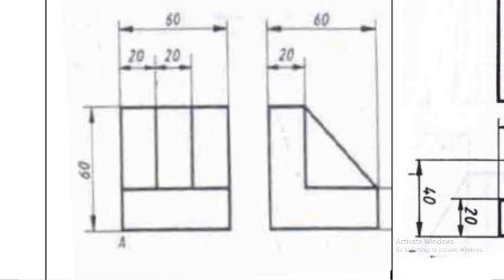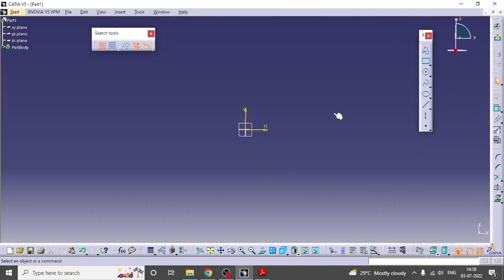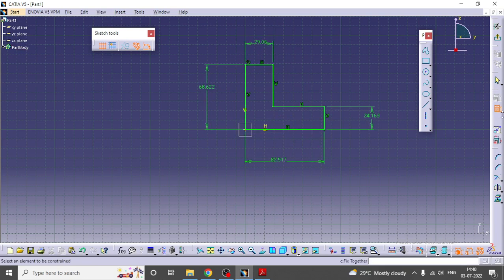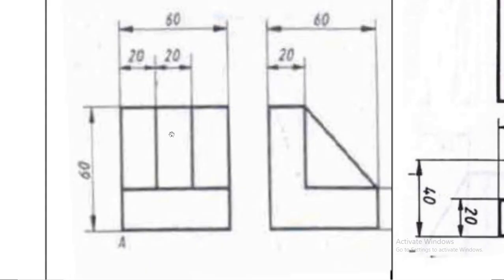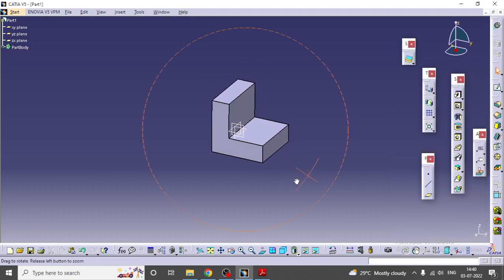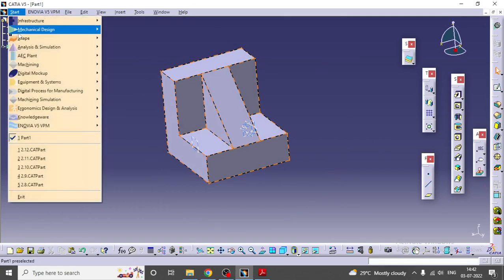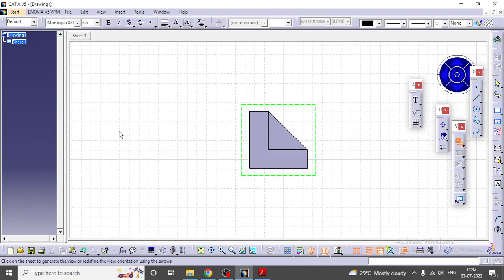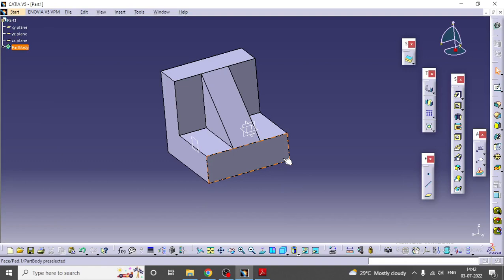CAEG CS U6 13 Diploma in Computer Science Engineering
Conversion from Orthographic Views to Isometric Views